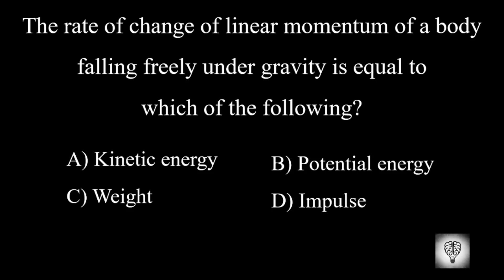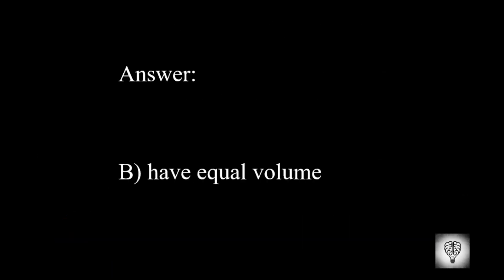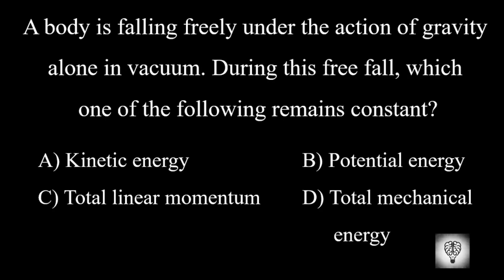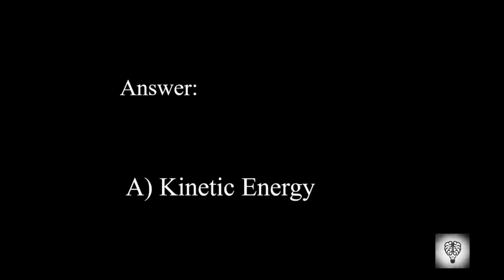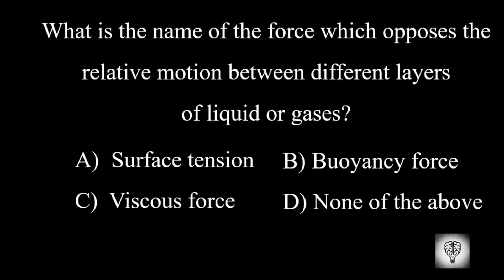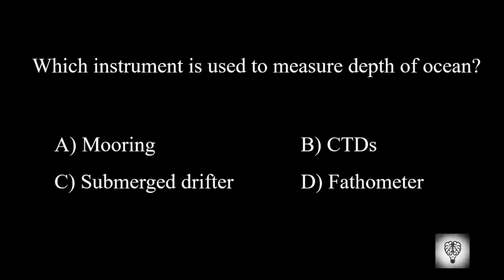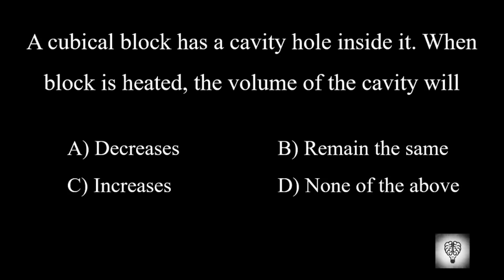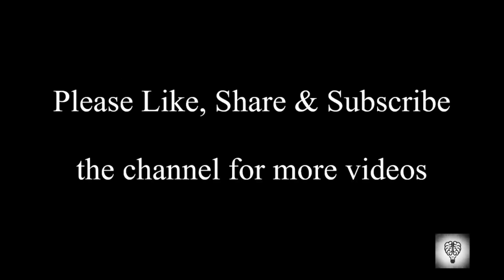Physics | General Knowledge | Brain Twister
25 Physics MCQs with answer